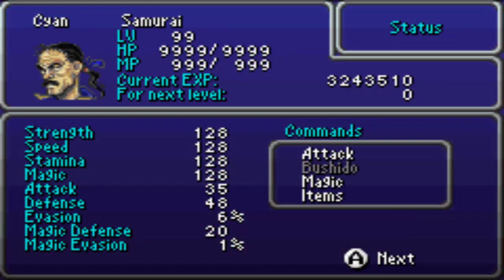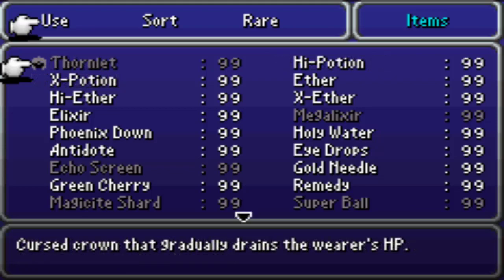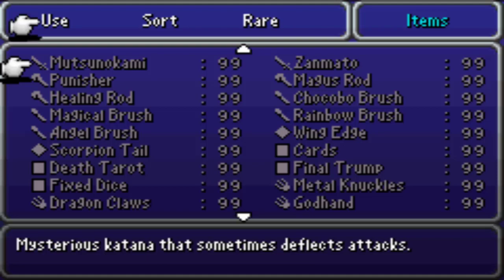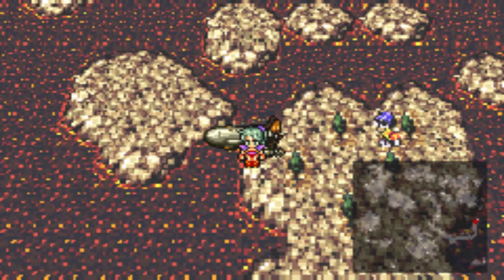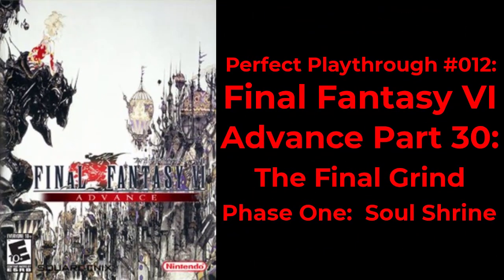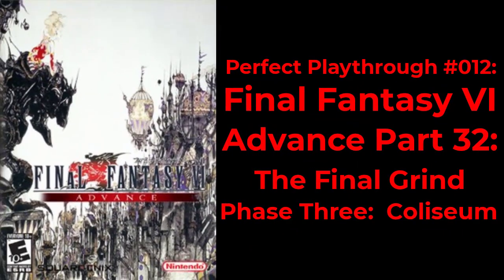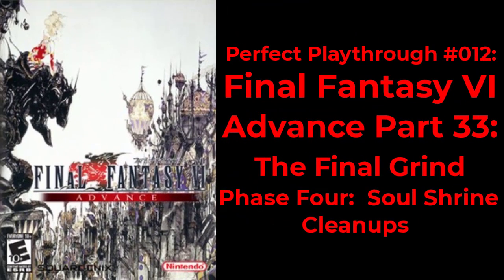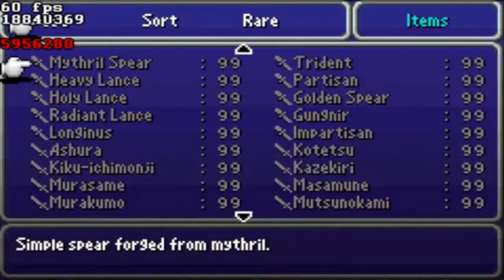Perfect Playthrough: Final Fantasy VI Advance Part 29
Today, I decided to break down each of the Five Phases of the Final Grind, and the overall objective of each Phase.